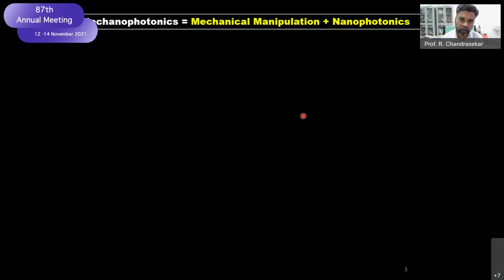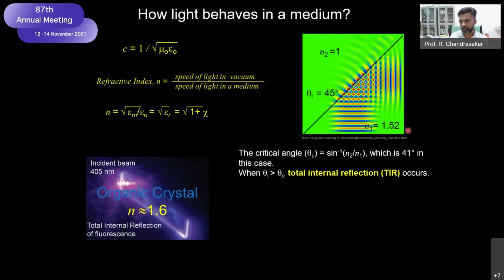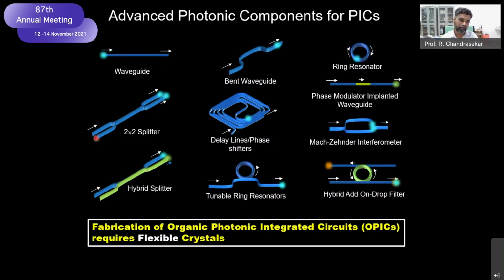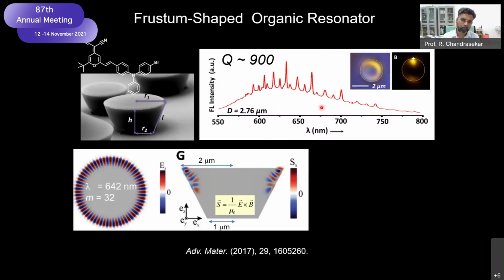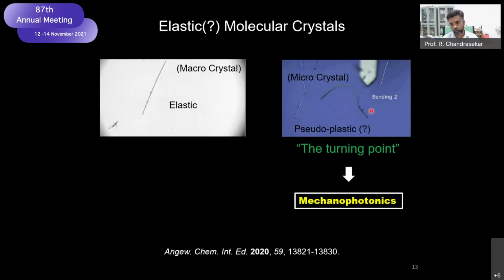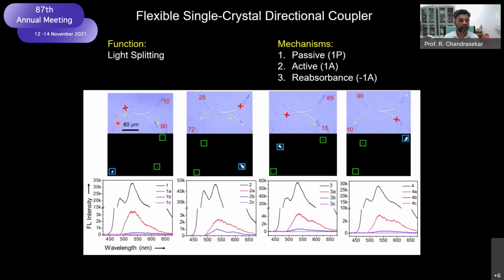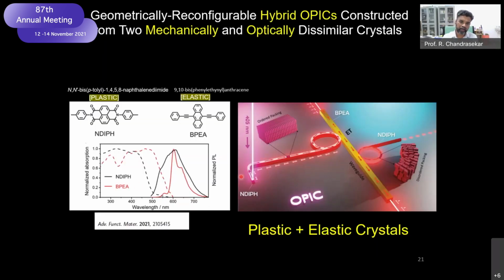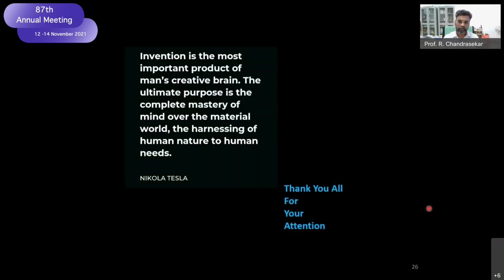Mechanophotonics - An approach towards all-organic photonic integrated circuits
Talk by R Chandrasekar (University of Hyderabad, Hyderabad) on the topic 'Mechanophotonics - An approach towards all-organic photonic integrated circuits '  during the Annual Meeting of the Academy in 2021.